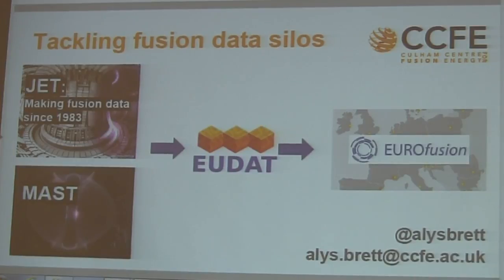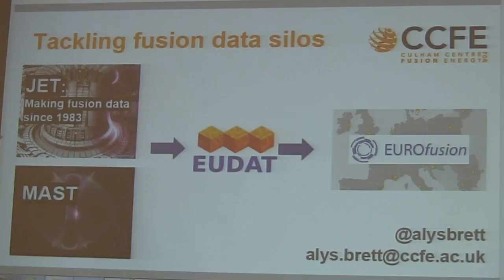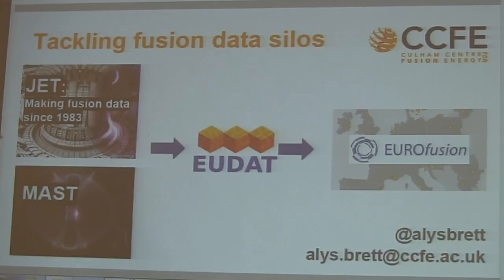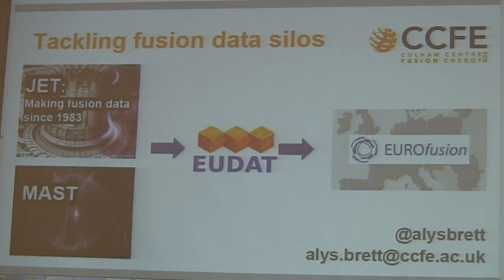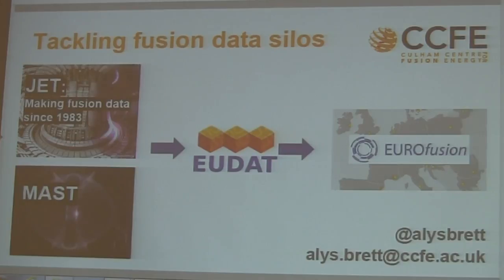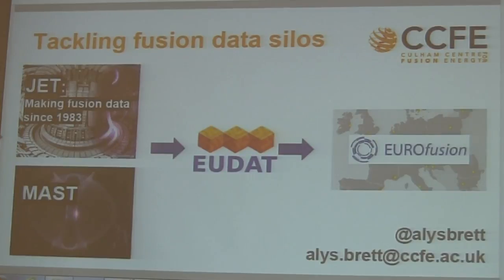Tackling fusion data silos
By Alys Brett.